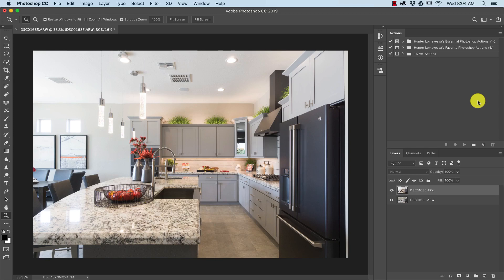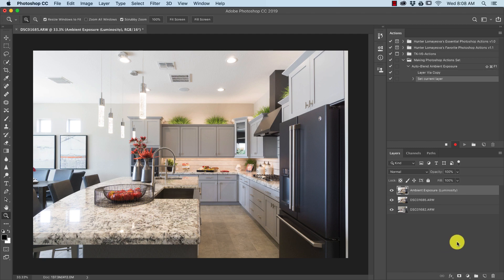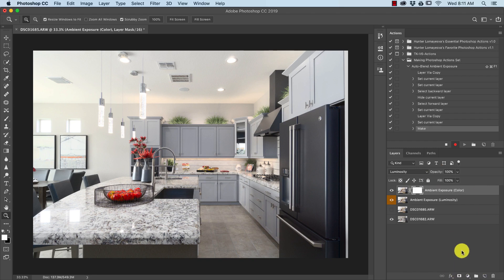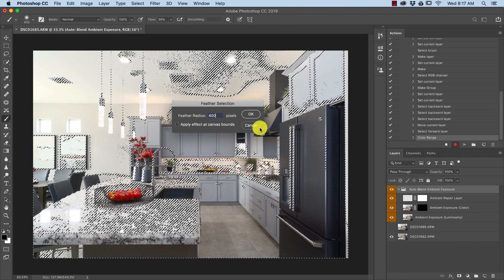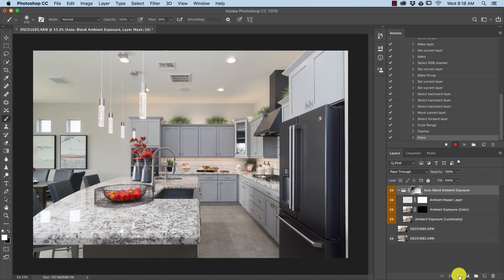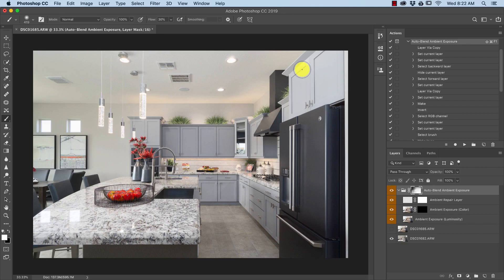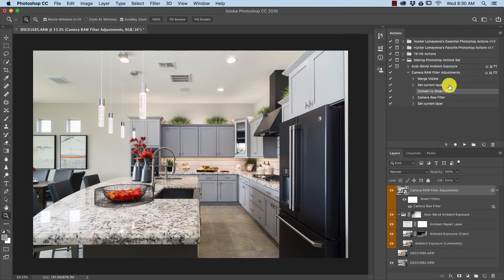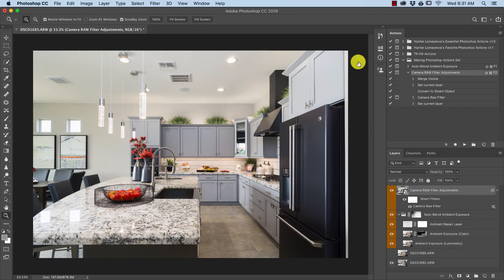Making Photoshop Actions: Episode One - Auto-Blend Ambient Exposure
In this video, I teach you how to create a semi-complex Photoshop action that automatically blends a single ambient exposure with a flash or multiple flash frames. If you'd like, I've included the download link to the actions made in this video so you can play with them. I have a couple more ideas for videos but I really want to know what Photoshop actions you'd like me to make next.